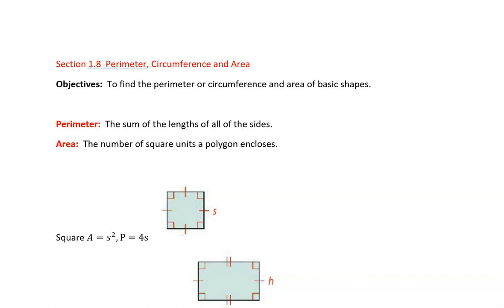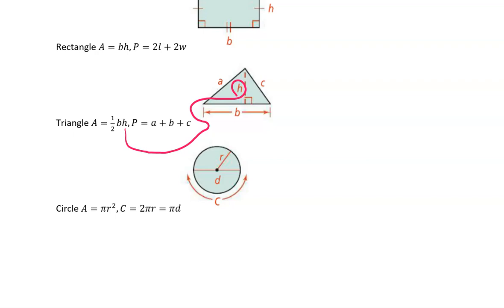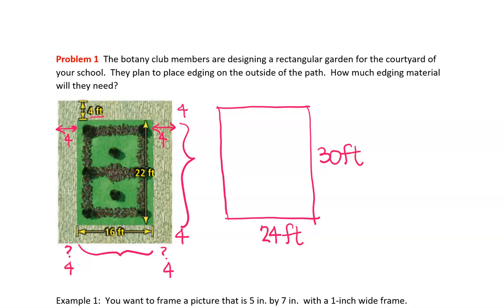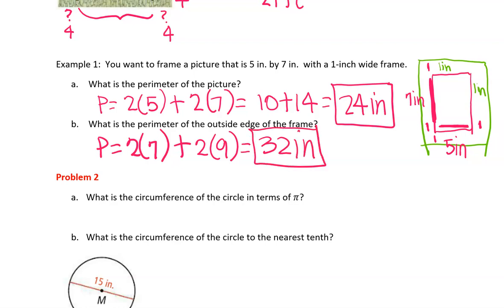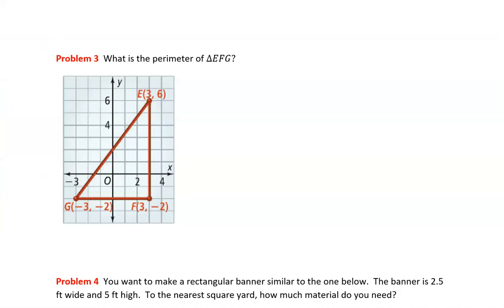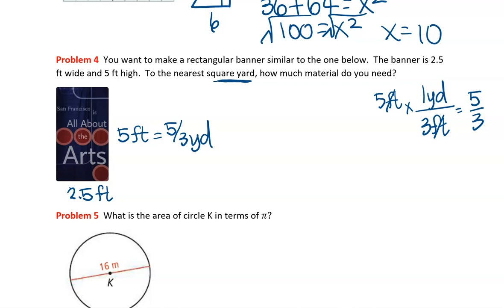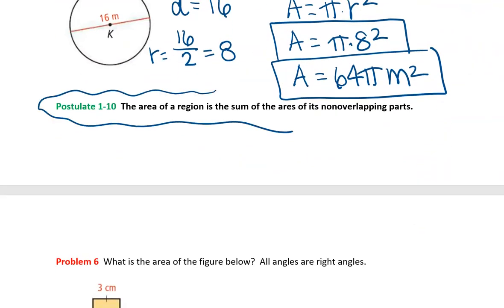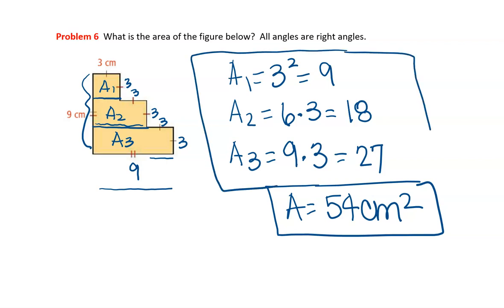AG.G 1.8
Perimeter, Circumference, and Area